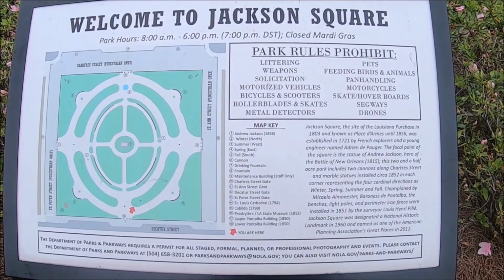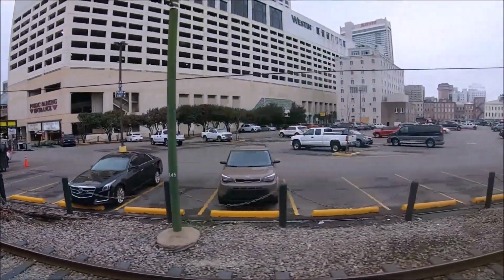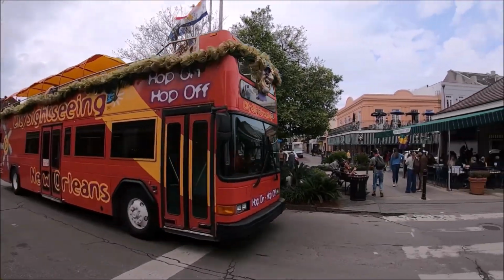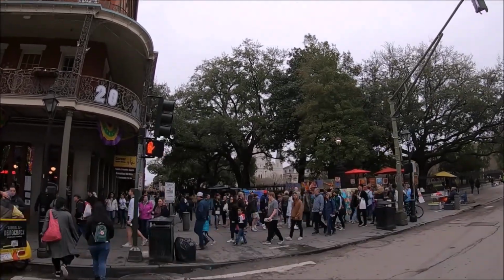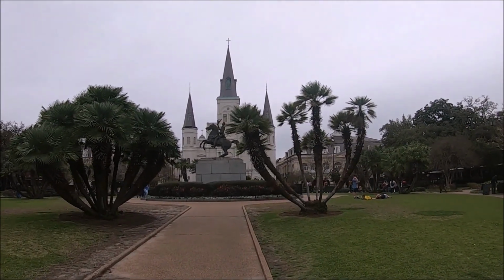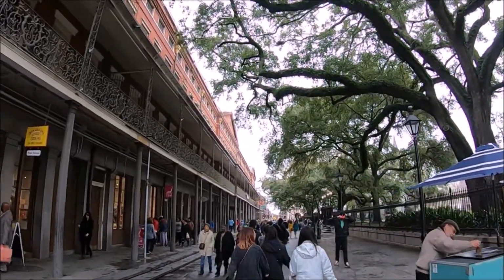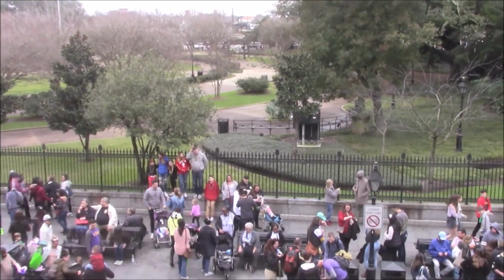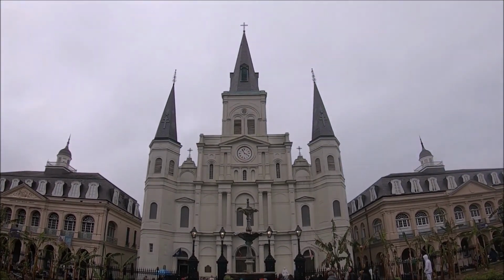Jackson Square – New Orleans, Louisiana | New Orleans Travel Guide - Ep# 7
New Orleans (NOLA) Jackson Square helpful information for new visitors to New Orleans, Louisiana in this video by Hipfig. This Jackson Square, also called Jackson Park, is a historic park located in the French Quarter of New Orleans, Louisiana.

► Jackson Square Address: 701 Decatur St, New Orleans, LA 70116 (USA)
► Jackson Square Hours: 8AM – 6PM (Daily)
► Jackson Square Entrance: FREE

Topics covered in detail in this useful Jackson Square travel guide for New Orleans tourists are:
1). Introduction to the Jackson Square in New Orleans- Shared address information, open hours, area of 2.5 acres, national historic landmark, and more.
2). Information and shared experience taking reiver front streetcar line to NOLA Jackson Square. Information about New Orleans Street Car ticket and day-pass information for new visitors to New Orleans.
3). Information on NOLA Public bus 5 and 55 with a stop at Artillery Park for Jackson Square New Orleans.
Also shared information on New Orleans Hop-on Hop-off bus with stop information for visitors to visit Jackson Square French quarters in New Orleans.
4). Shared a view of Jackson Square Park from the Washington Artillery Park (another side of Decatur Street) on the Mississippi Riverfront side in New Orleans.
5). Shared experience walking from New Orleans’s WA Artillery Park and crossing Decatur Street to reach the Jackson Square entrance.
6). Information on streets around Jackson park's sides – St Ann St., St. Peter, Chartres St, and Decatur st.
7). Information on the history of the naming of this park – Andrew Jackson – leader of the 1812 New Orleans War
8). Shared experience and detailed information inside this Jackson Park in New Orleans - like green lawns, the statue of Andrew Jackson, benches to sit, oak trees on the edges, etc for visitors.
9). Shared visit experience walking on the streets around the New Orlean Jackson Square.
10). Finally, Travel tips for visiting Jackson Square for tourists to New Orleans, Louisiana.